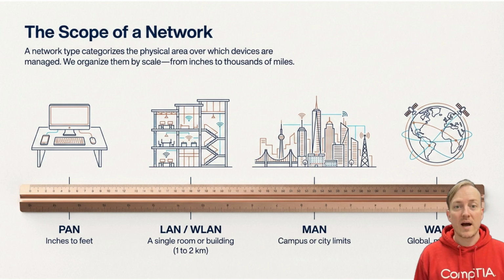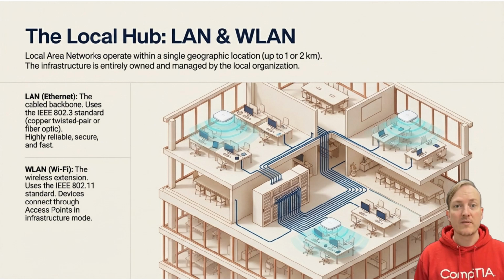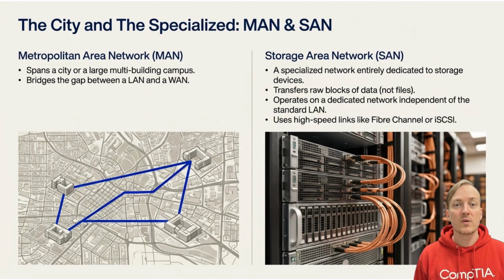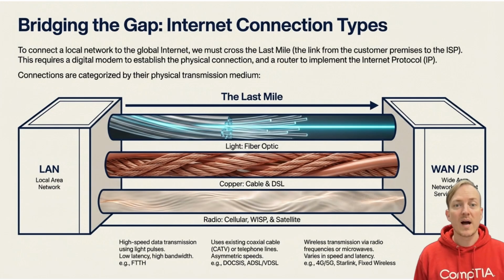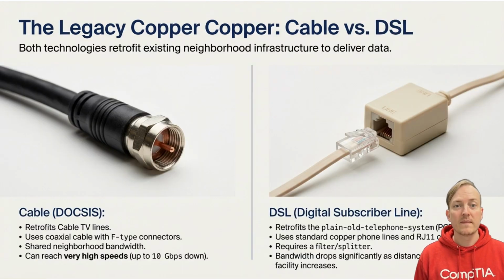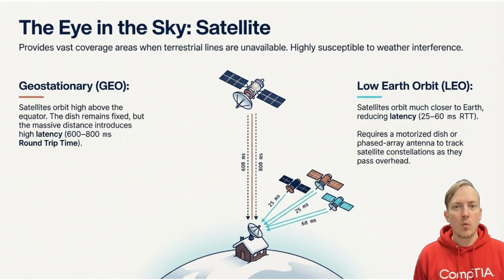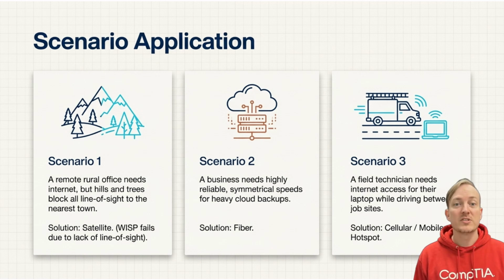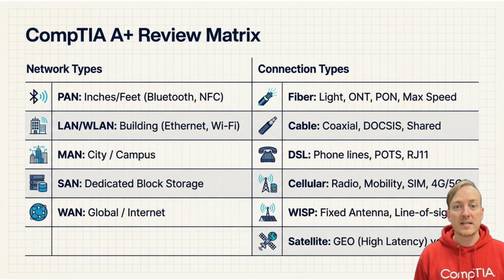CompTIA A+ Core 1 (220-1201) - Objective 2.7: Mapping the Digital World with Aaron Olsen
Welcome back to the classroom! 🎒 We have built our local networks, but now it's time to zoom out and map the digital world. 🌍

In Objective 2.7, we categorize networks by their physical scope—scaling from the inches of a Personal Area Network (PAN) up to the global reach of a Wide Area Network (WAN), and even dedicated Storage Area Networks (SAN). We also explore the physical mediums that connect us to the internet, comparing light-speed Fiber optics and shared Coaxial Cable to line-of-sight WISPs and Low Earth Orbit (LEO) Satellite links.

🎮 Ready to test your skills? Don't just watch the lecture—get hands-on!